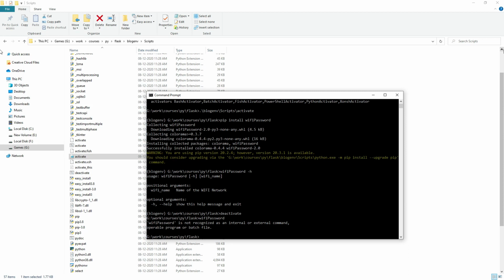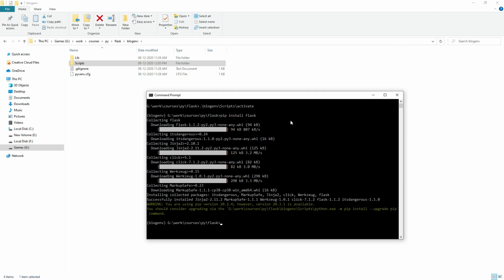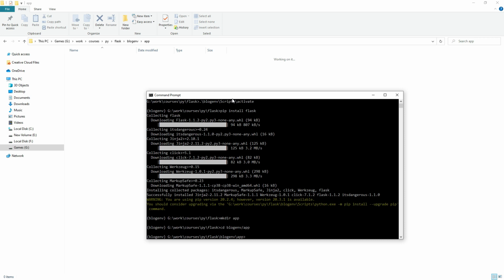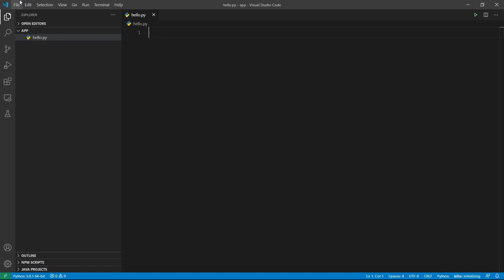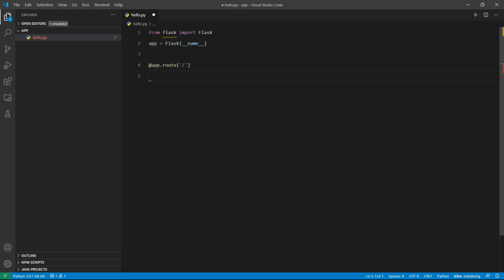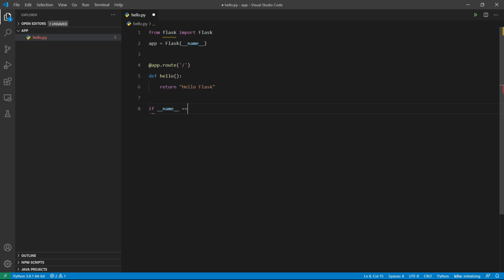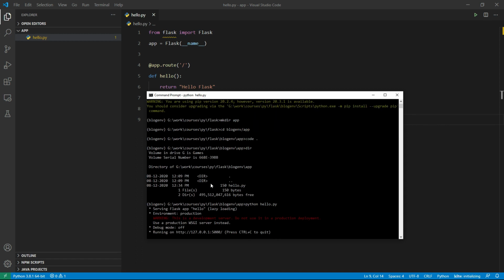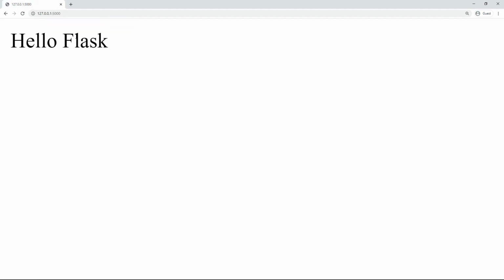Hello Flask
In this lesson we have created our first flask applciation by rendering a simple string and bind it to a route.